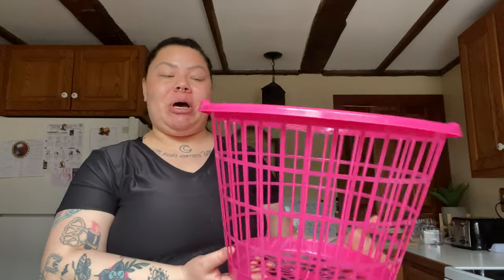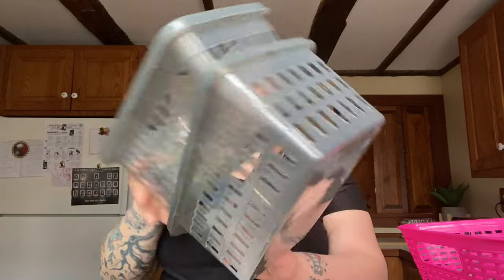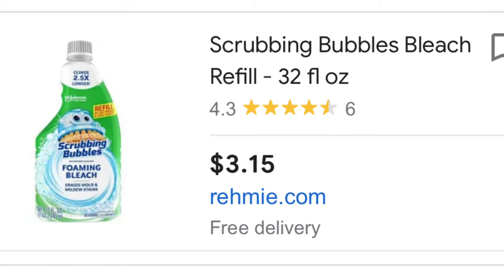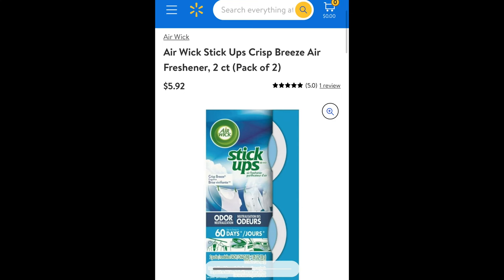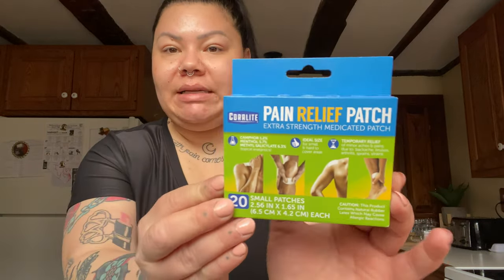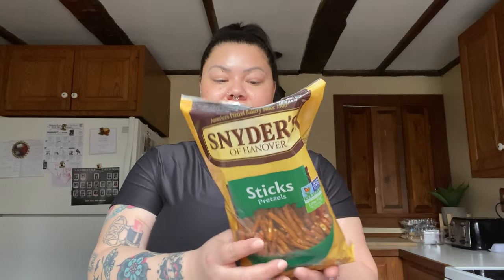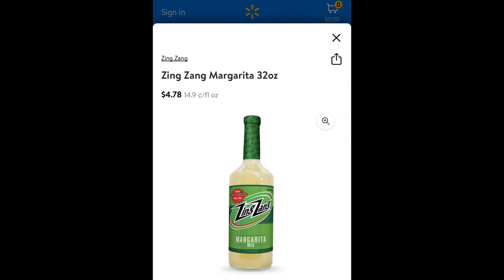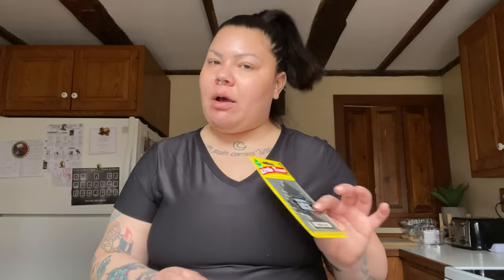DOLLAR TREE HAUL 🟢 Brand Name Deals 4/14/2022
🖤FAQs🖤
Hair color? Dark brown
Height? 5’3.5
Dress size? 16
Age? 32